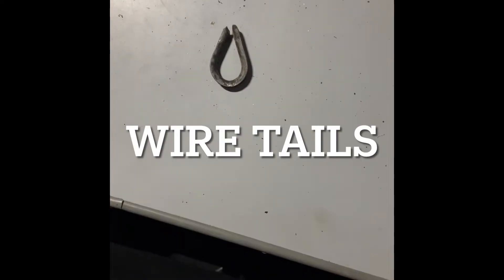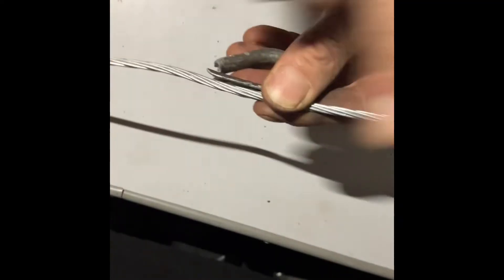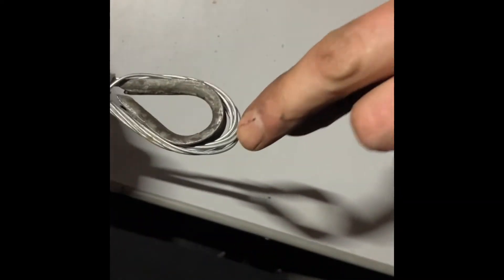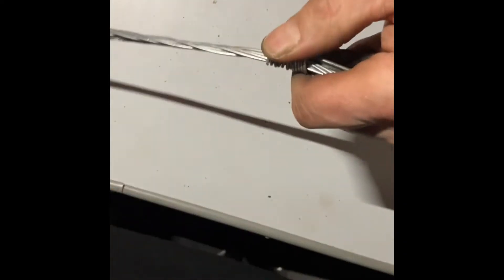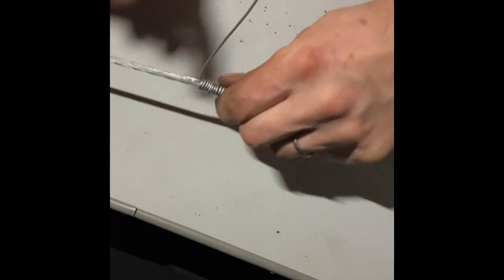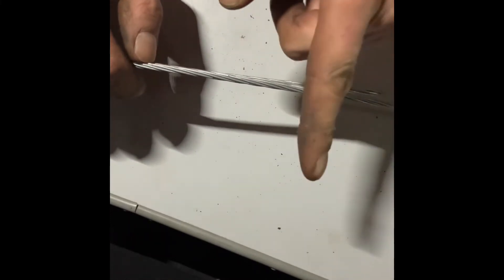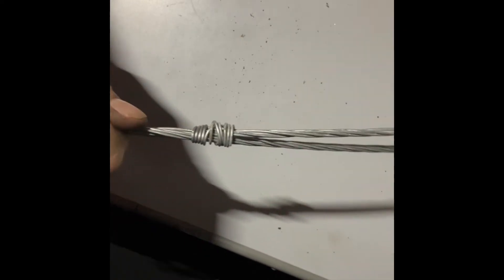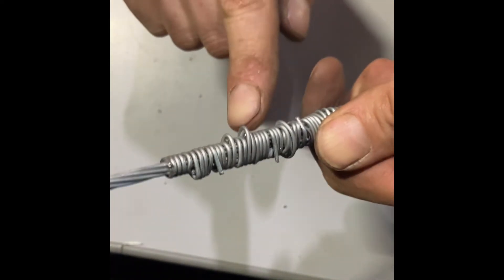Jointing signal wires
Just a quick and basic look at jointing signal wires and some of the issues to keep an eye out for